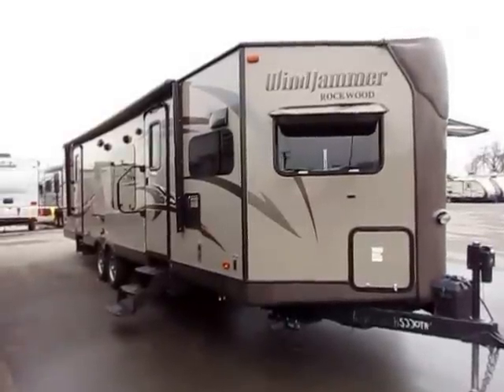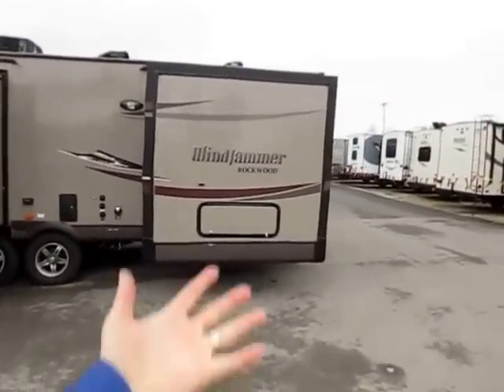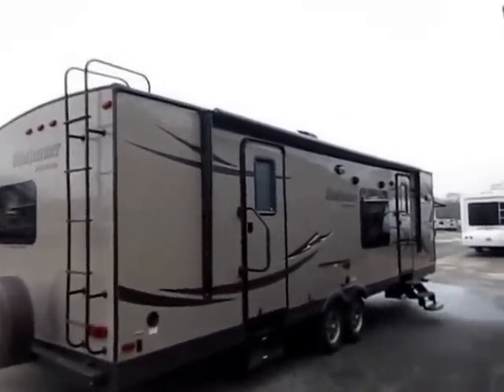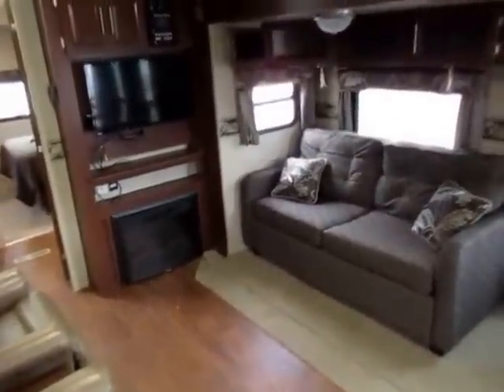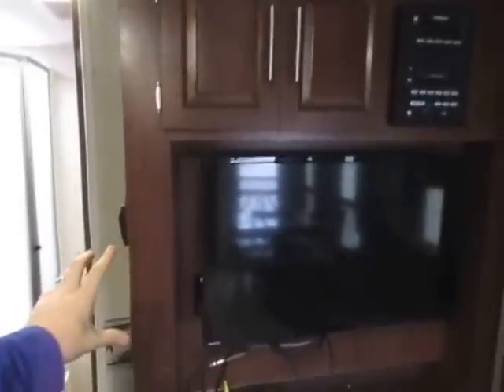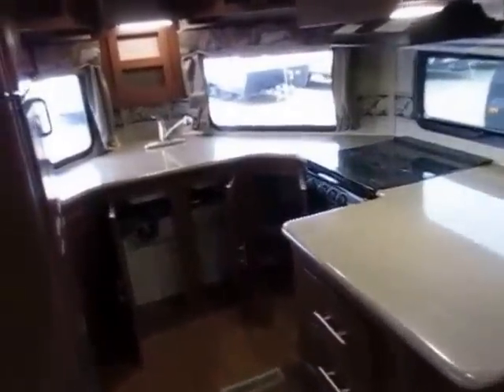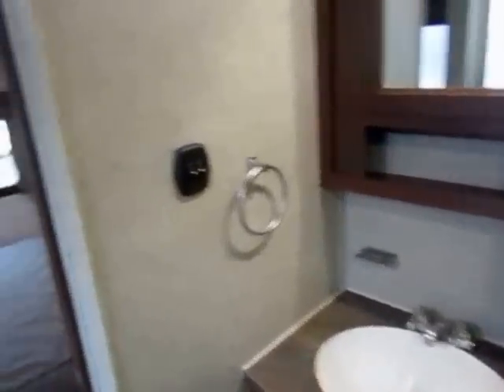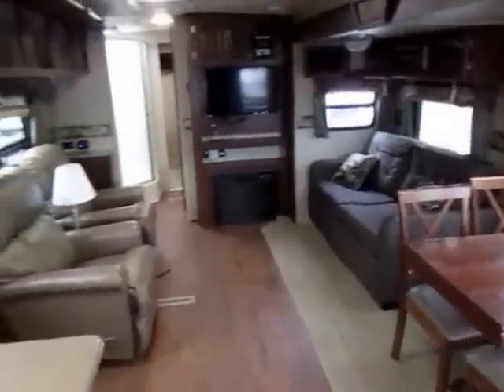(SOLD) 2014 Rockwood Windjammer 3008W V-Nose Ultralite Used Travel Trailer by Forest River